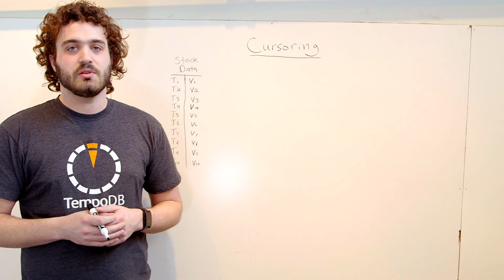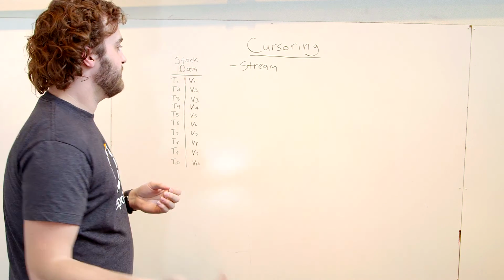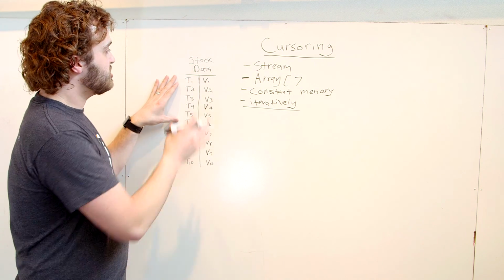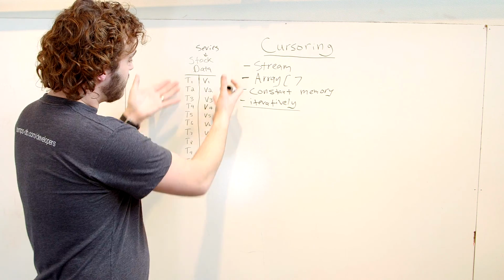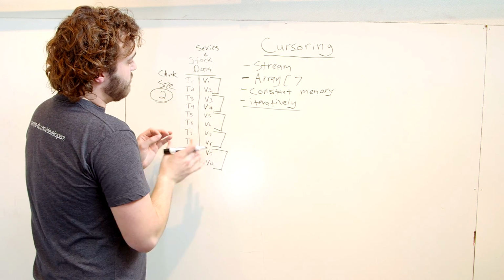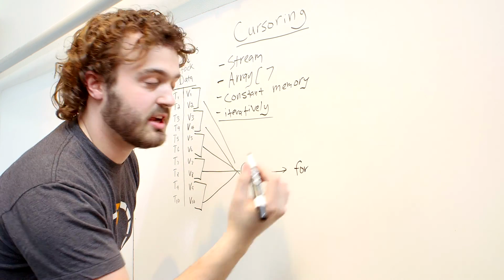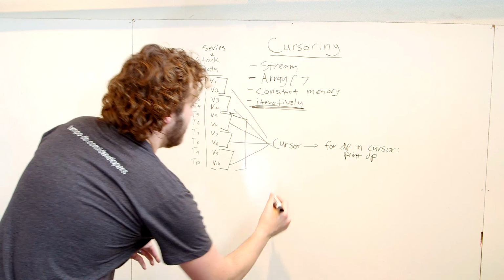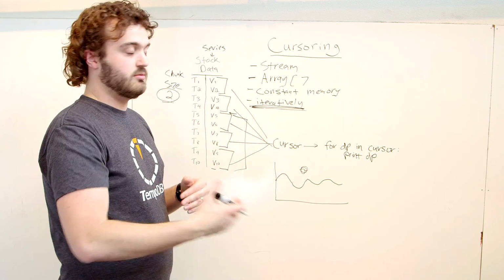Cursoring - TempoDB Whiteboard Session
In this whiteboard session, TempoDB Product Team Engineering Lead Blake Smith discusses our implementation of cursoring in our time series database service.